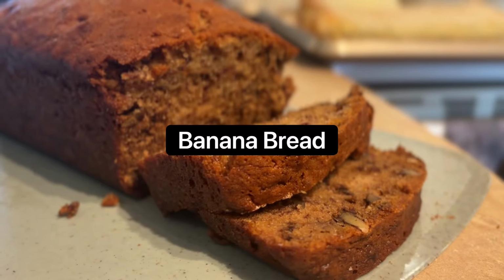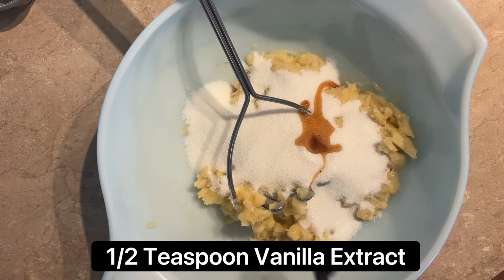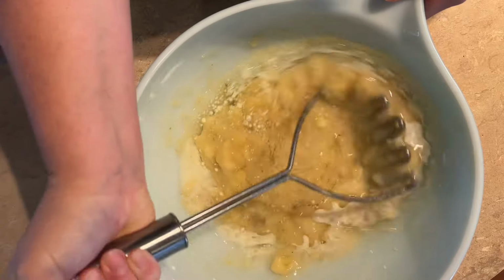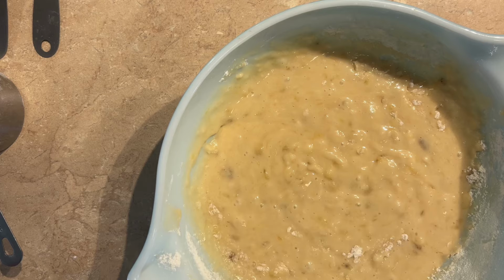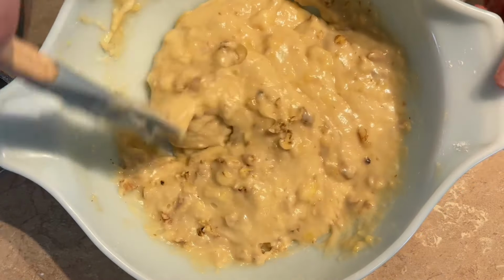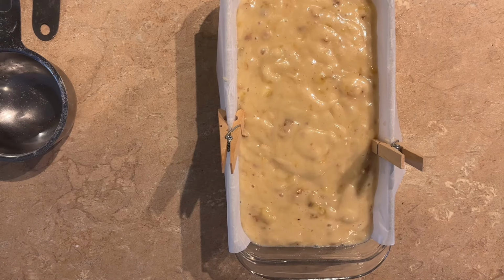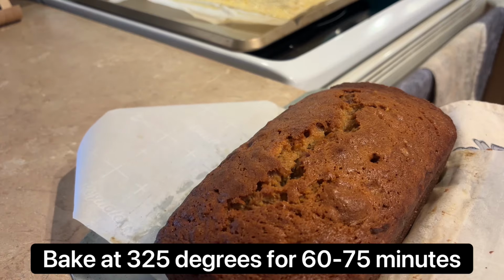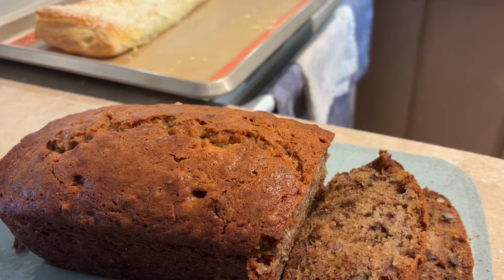Totally delicious and very easy banana bread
This recipe is a great classic banana bread recipe.  I love it because it’s easy to make, very beginner friendly, and inexpensive.  You likely have the ingredients in our house and it’s a great way to use up overripe bananas. If you try it I hope you enjoy!